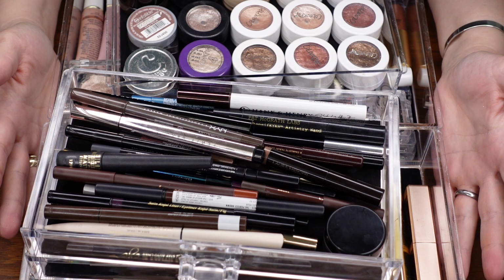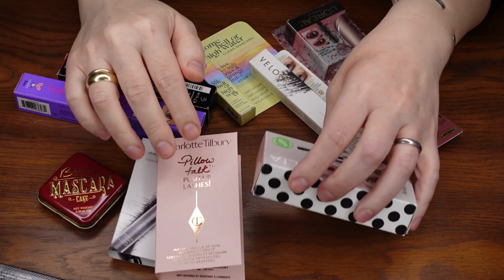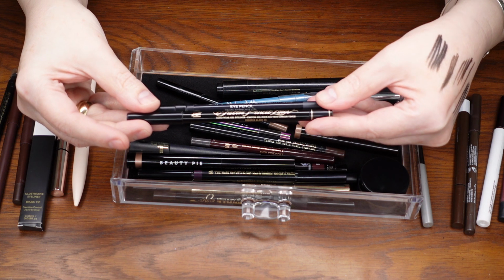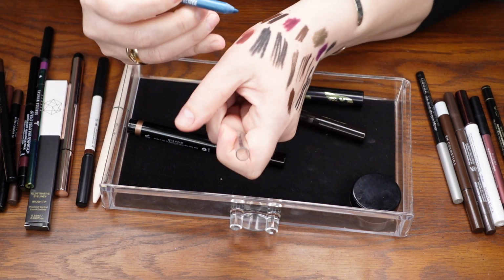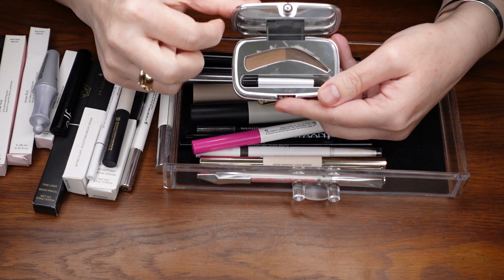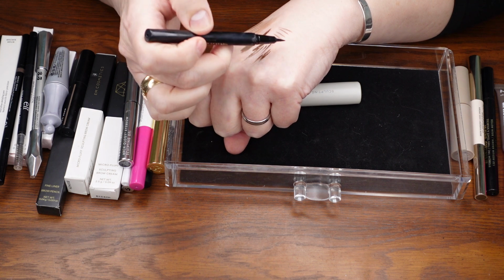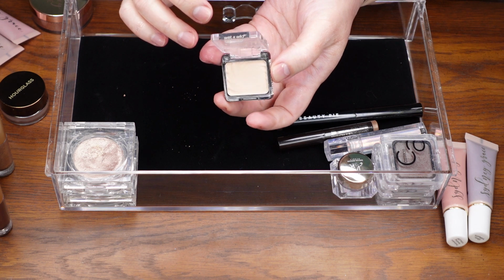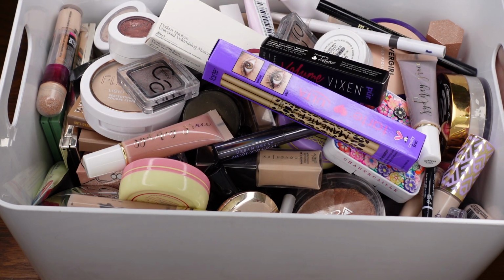Makeup Declutter - Eyeliner, Mascara, Brows and Single Eyeshadows - There's So Much!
I'm decluttering my eyeliners, mascaras, brow products and single eyeshadows today. I'm extra chatty today so grab a snack or a beverage; it's a long one. :)

Let me know what your favorites are in these categories, or if I'm getting rid of some of your tried and true products.